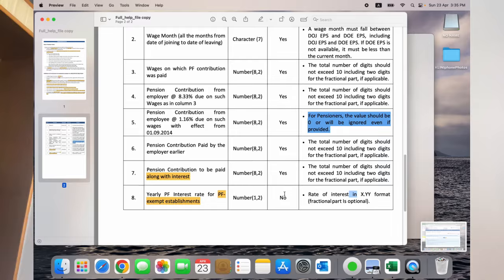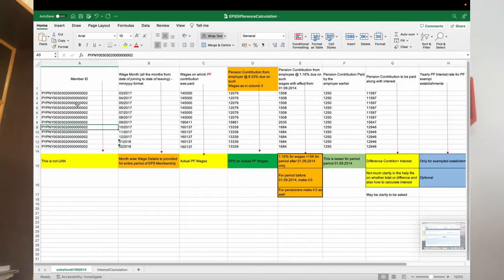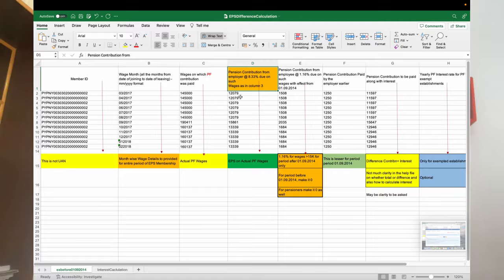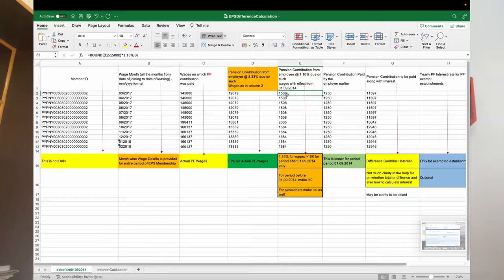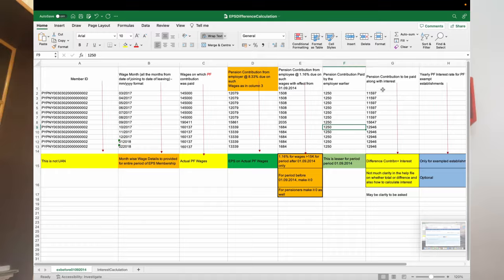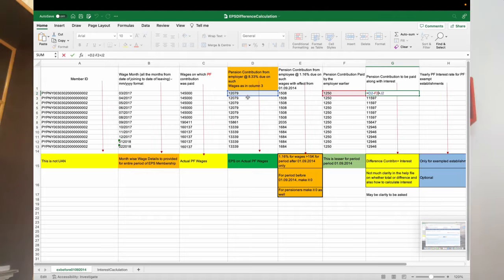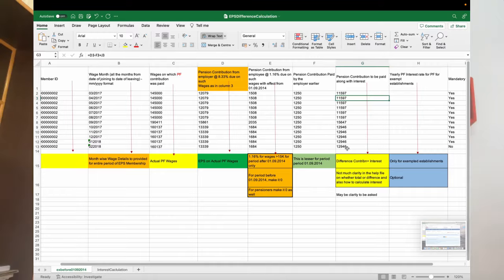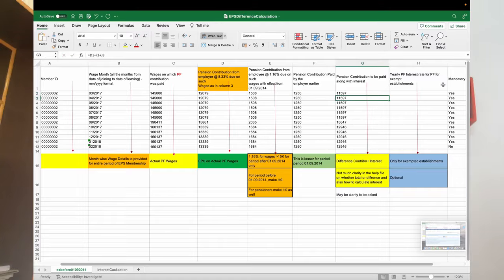POHW - Pension on Higher Wages | VALIDATION & APPROVAL BY EMPLOYER | How to create Higher Wage File?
The EPFO has activated the approval process in the employer epfo portal for approving higher pension option filed by the eligible employees. The higher wage file needs to be prepared before approving. This video explains the process including creating higher wage file and the issues associated with this file and process.